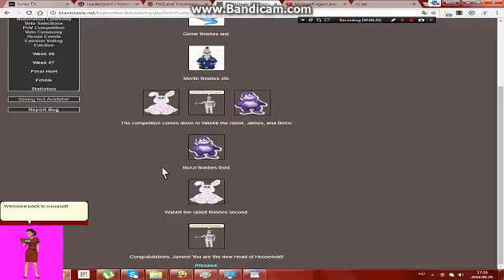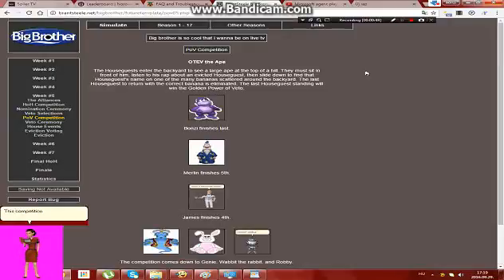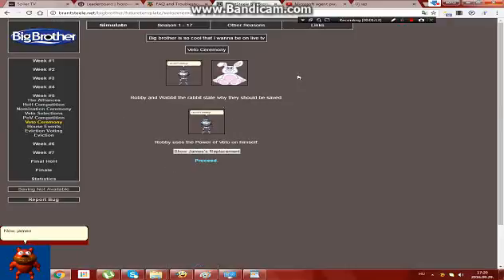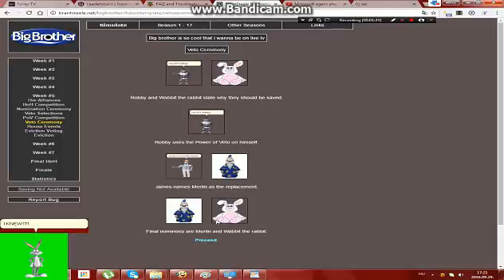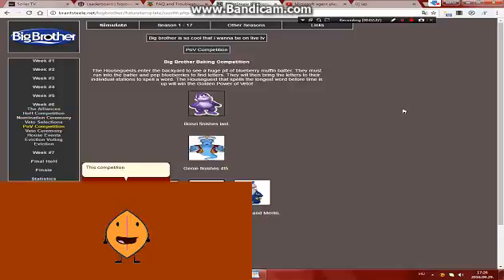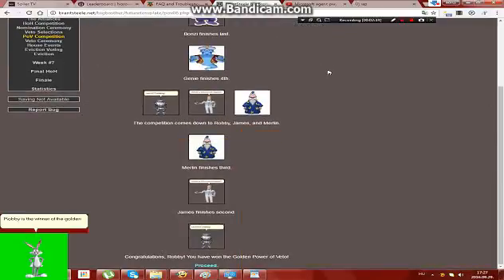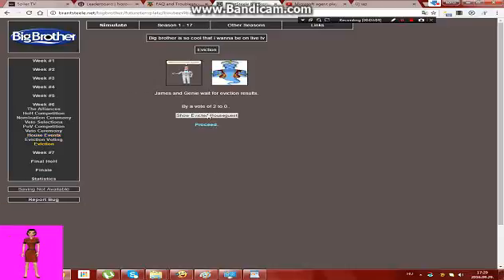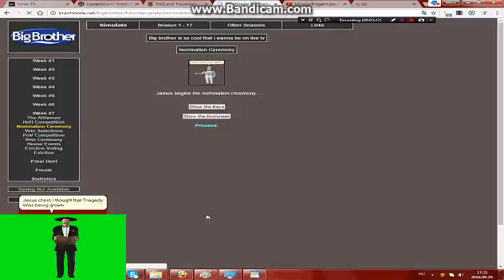Microsoft agent plays the big brother Simulator Pt.3: WE ARE STILL GOING!!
This channel welcomes you one of the Latest internet shows!
4lifedirect error: Barney error spinoff show!
Big Roblox ads error: The legend never ends! or it is?
Goanimate videos: Acapela Voices related stuff!
Microsoft agent videos: Do you love microsoft agent?
The Logo bloopers show: Microsoft sam and his friends rocks!